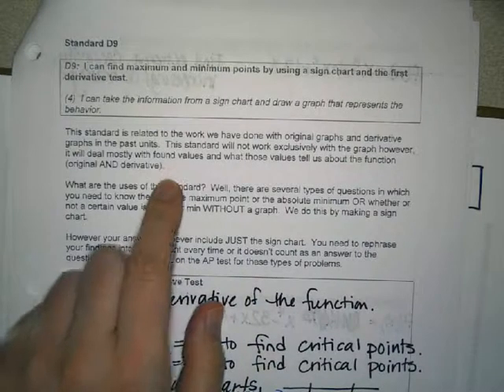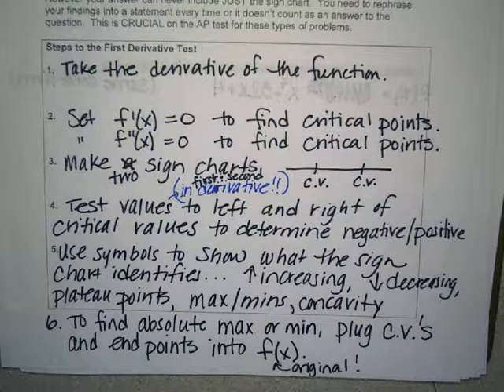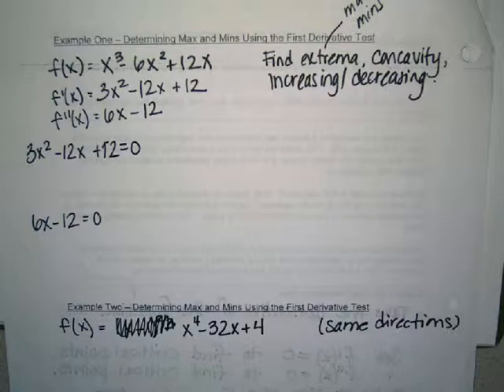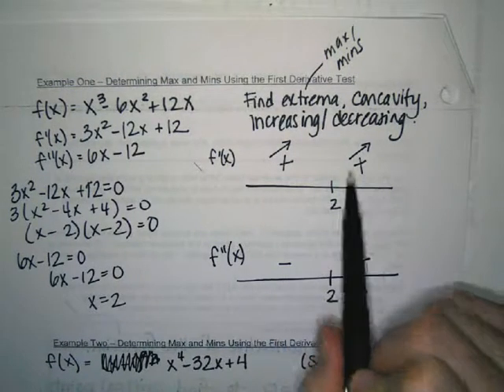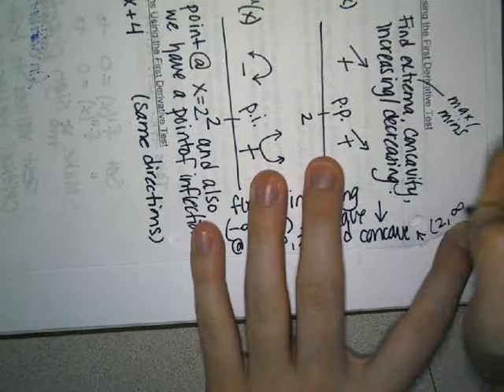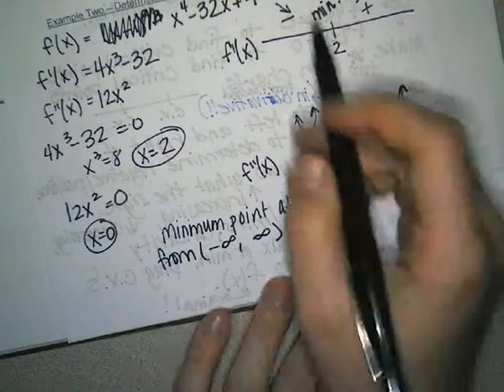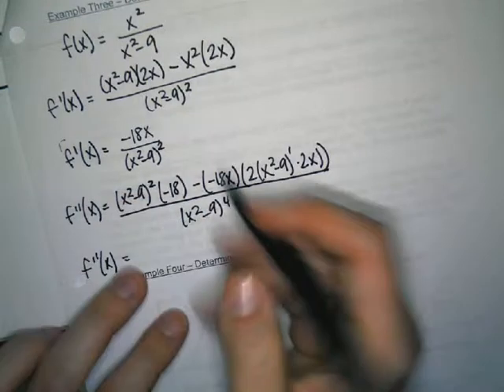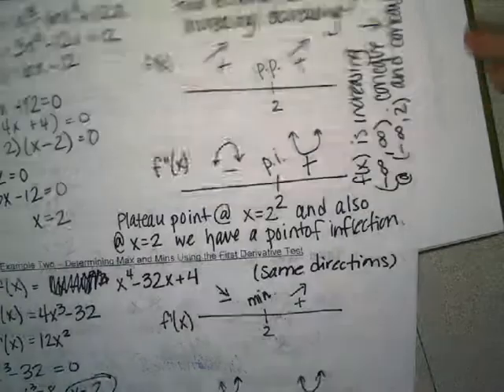apcalc unit5 D9